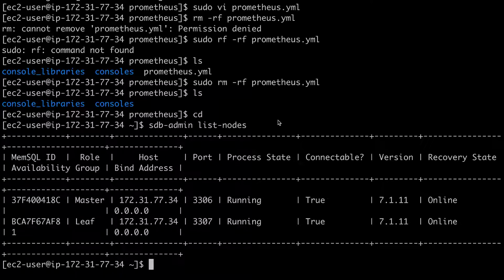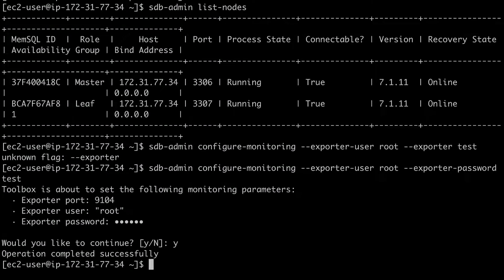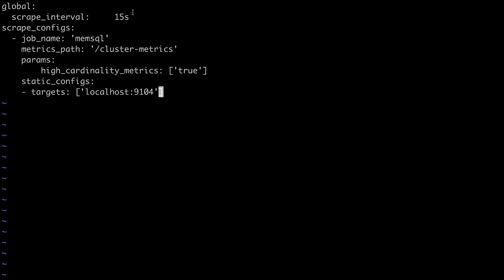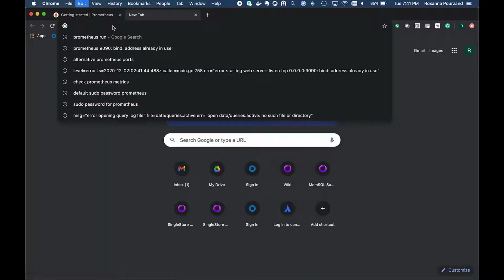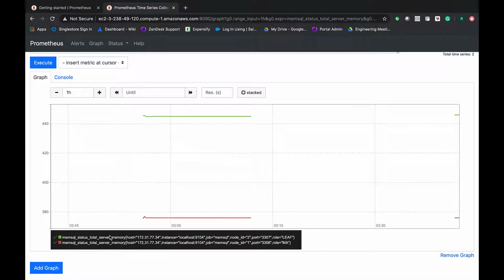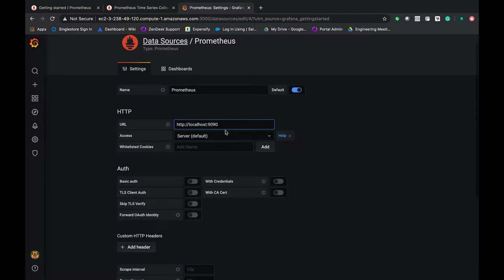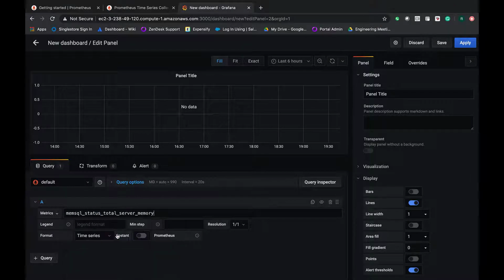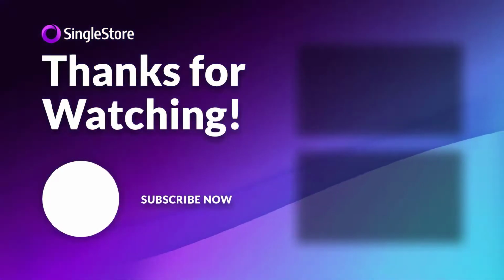and Grafana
You can pipe SingleStore metrics to a monitoring cluster, or you can choose to create a Prometheus data sync. In this video we setup SingleStore to export Prometheus metrics, view the metrics in Prometheus, and configure and graph the metrics in Grafana.